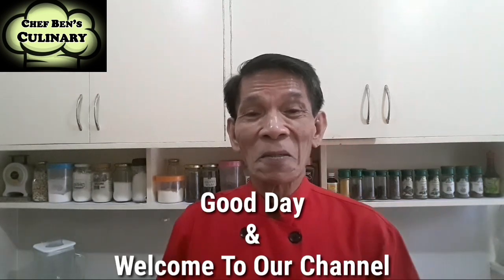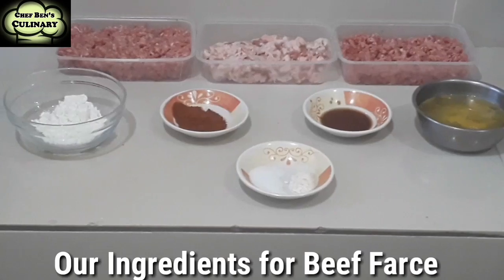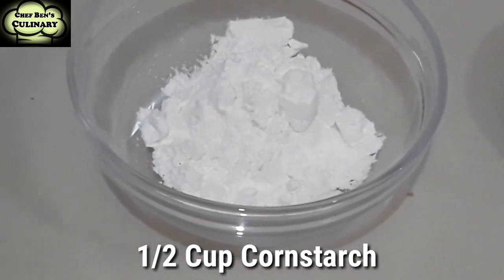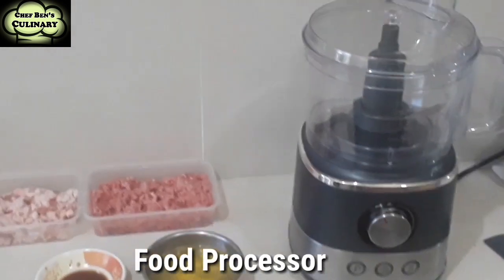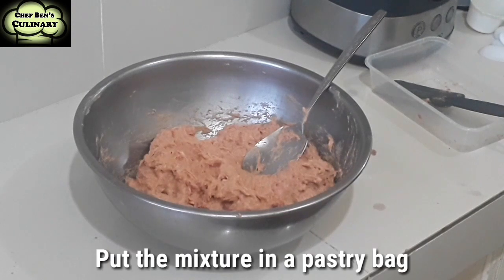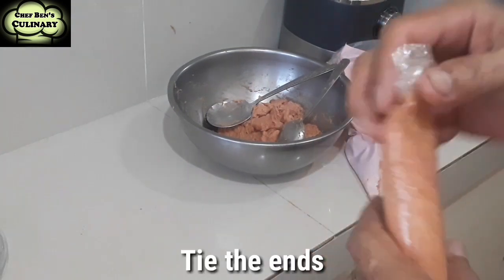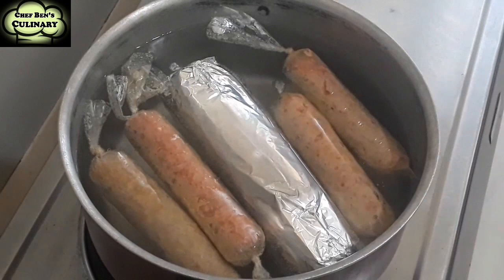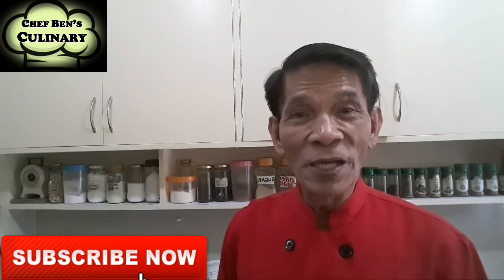How To Make A Farce For Sausage & Loaf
Step by step procedure on how to make a smooth and fine meat farce. This farce can be used to make a meat loaf, a meat patties, a meat quenelles or meat balls.